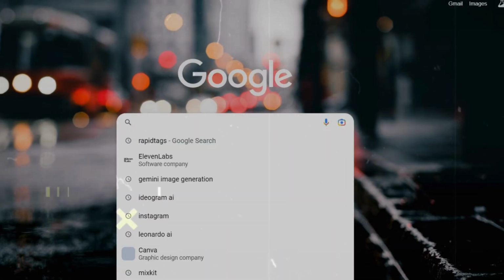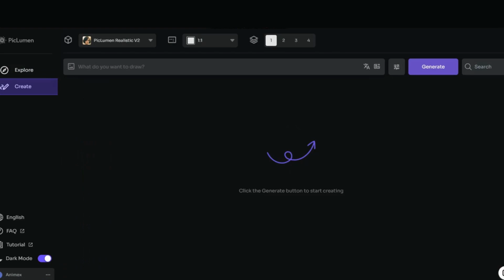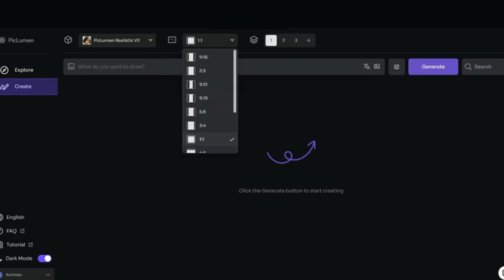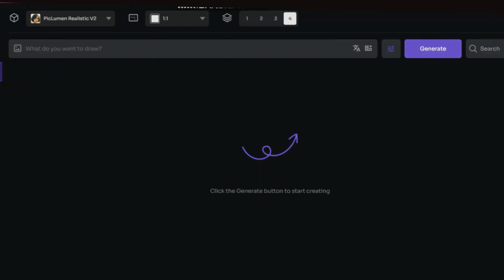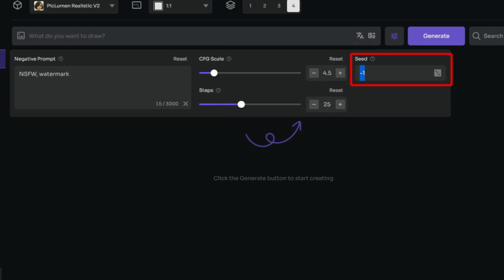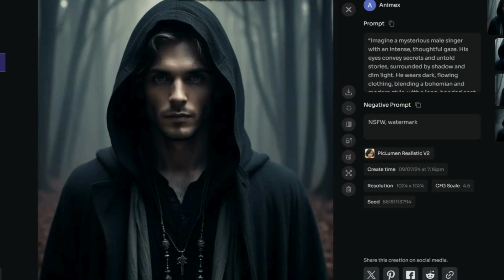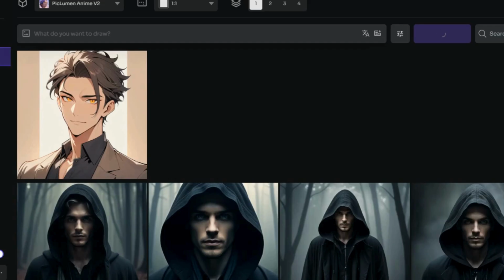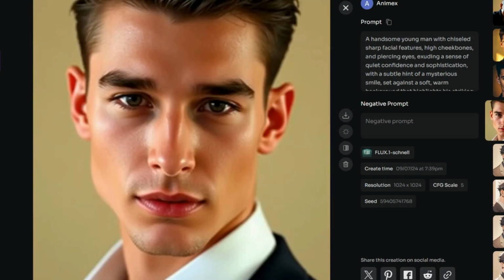The Free AI Image Generator with No Credit Restrictions- Step by Step Tutorial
Tired of AI image generators that limit your creativity with credit restrictions? Look no further! In today's video, I introduce you to PicLumen, a completely FREE AI image generator that allows you to create stunning artwork without any limitations.

🖼️ Why PicLumen?

No credit restrictions! Unlike other models like Leonardo, PicLumen lets you create freely.
Choose from multiple models, including RealisticV2, Anime, and the fast & fantastic Flux Schnell.
Customizable aspect ratios, advanced settings, and the ability to generate up to 4 images at once.
🎨 How it Works:

Visit their site and get started by logging in with your Google account.
Input your prompts, select your model, and watch as amazing images are generated right before your eyes.
Adjust settings like negative prompts, CFG scale, steps, and even seed value for unique results.
Download, remove backgrounds, and upscale your images with just a few clicks!
🔍 Models in Action:

RealisticV2: Create life-like images in seconds.
Anime Model: Design captivating anime-style characters and scenes.
Flux Schnell: The fastest and best model for high-quality, fantastical images.
Watch the full tutorial and see how easily you can generate incredible images with PicLumen!